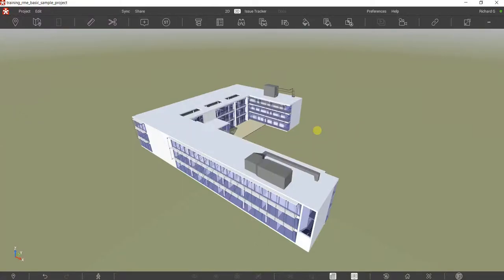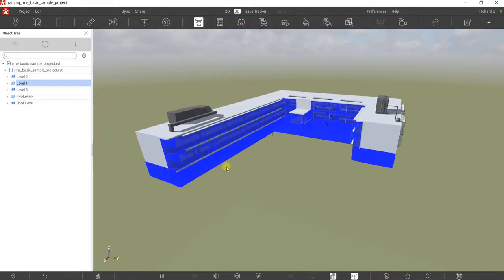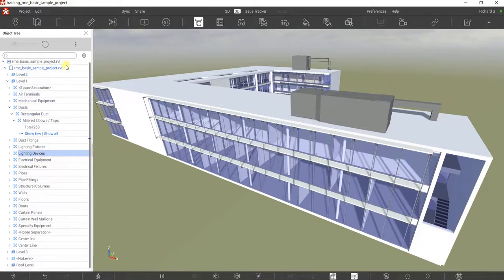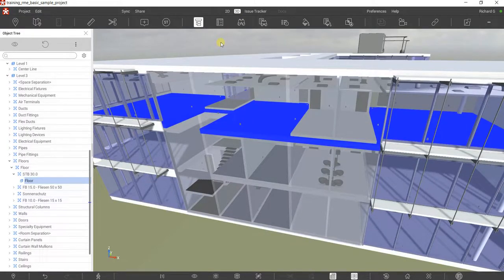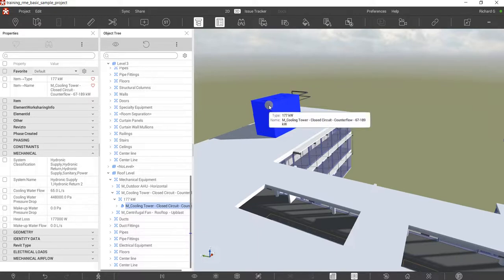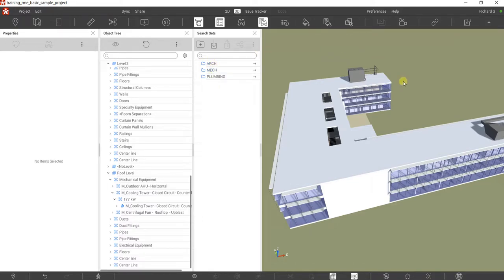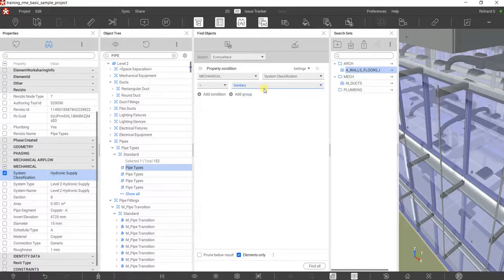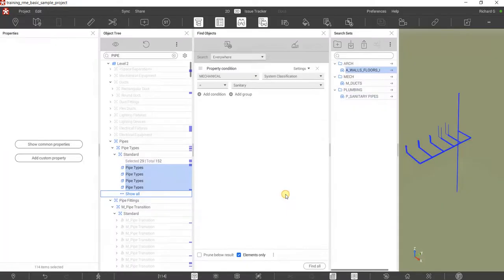REVIZTO LESSON 4: HOW TO SEARCH OBJECTS AND CREATE SEARCH SETS